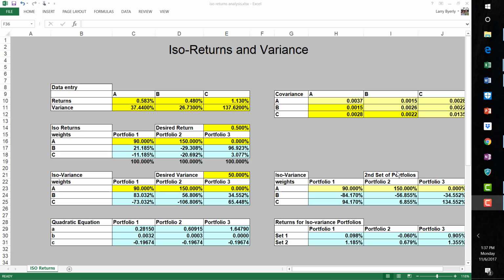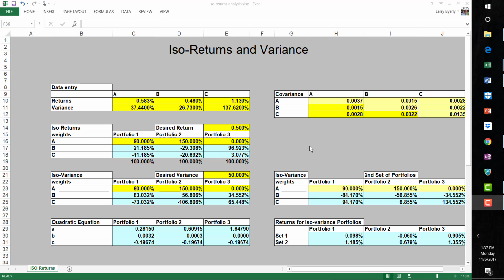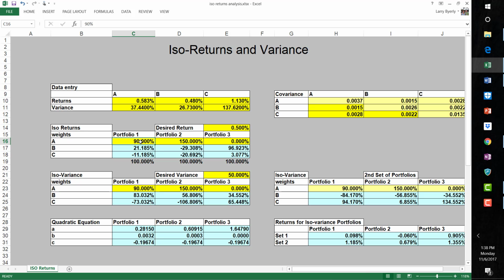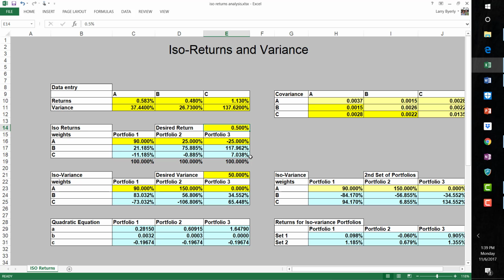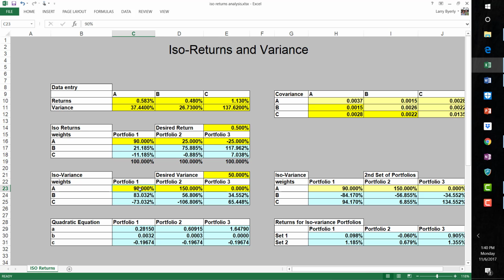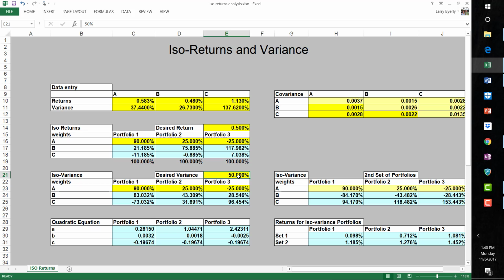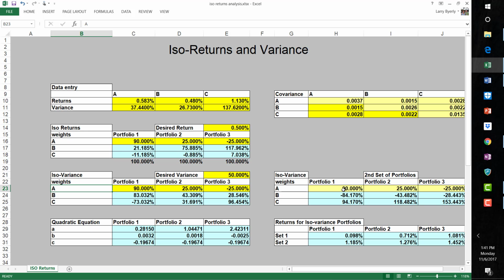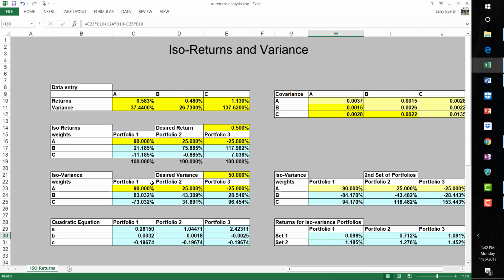Iso returns and Iso Variance Video